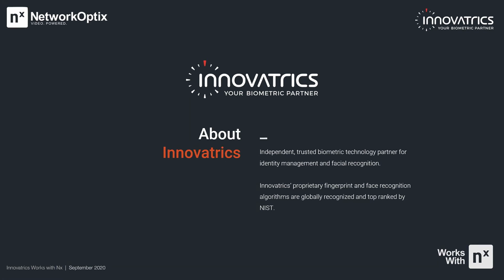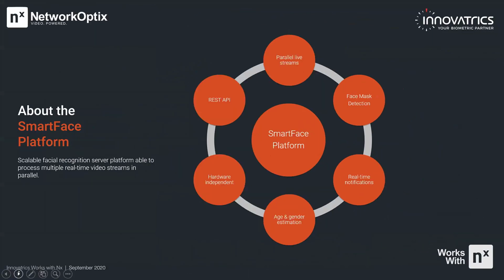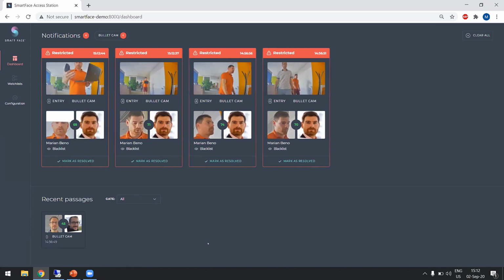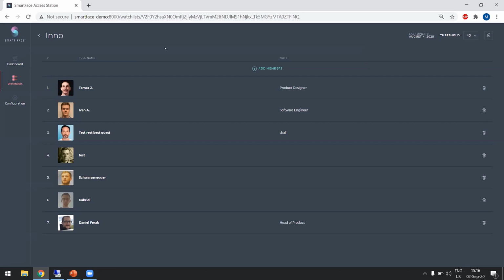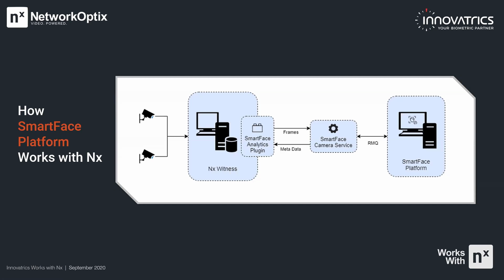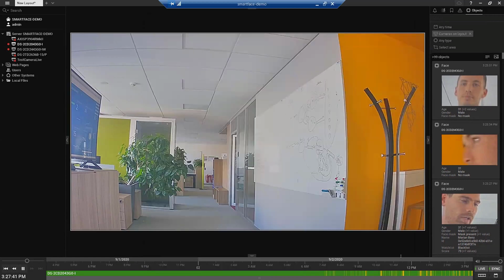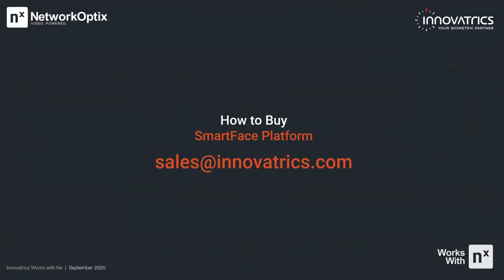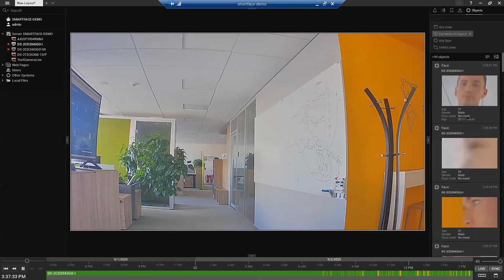Innovatrics - Works with Nx Webinar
The Innovatrics SmartFace platform is a deep-learning, AI powered computer vision application with face detection and tracking, watchlist management, real-time face identification, age and gender detection, and more. It has been integrated with Powered by Nx products using the Metadata SDK and is a new product available now in the Works with Nx marketplace.

In this webinar Tony Luce, Director of Marketing at Network Optix, and Marian Beno, Product Manager of Innovatrics, explore Innovatrics' SmartFace solution and how it Works with Nx.